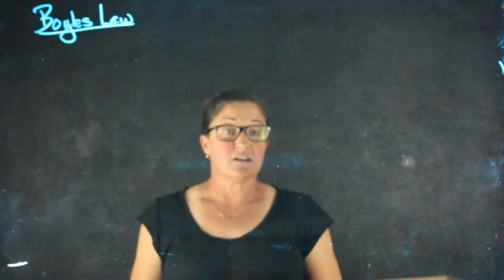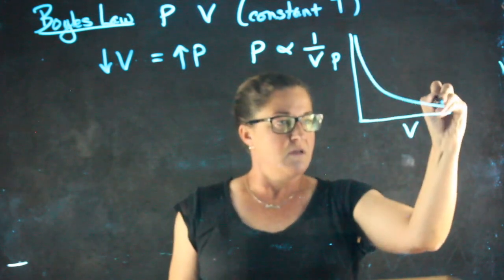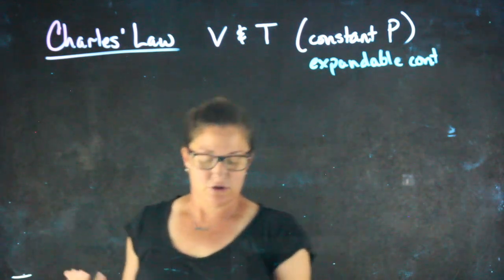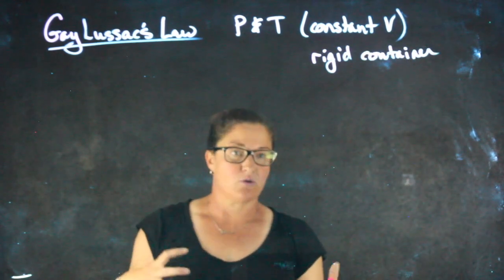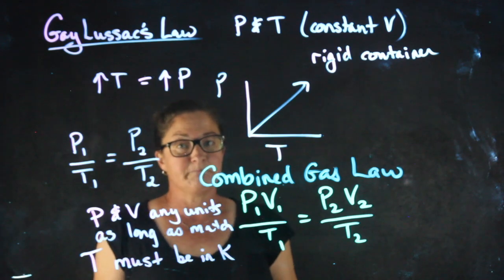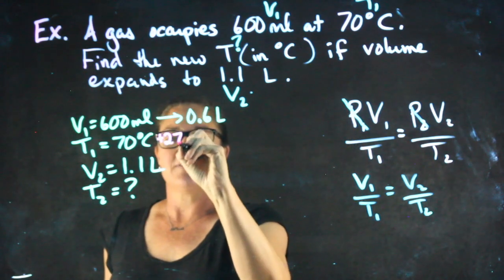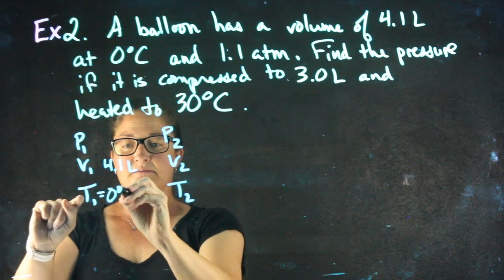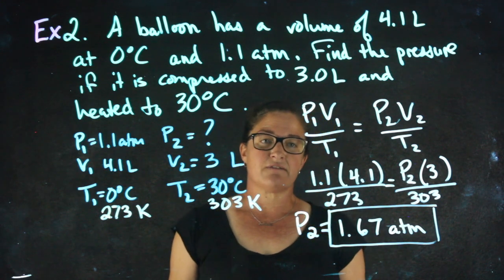Gas Laws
Lesson 2 Video 1- Boyles, Charles, Gay-Lussac, and Combined Gas Laws